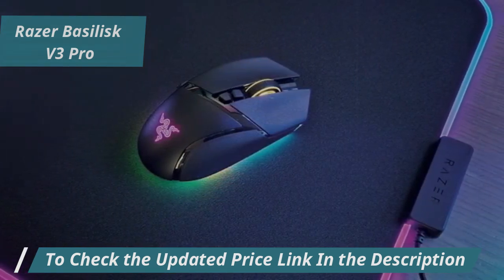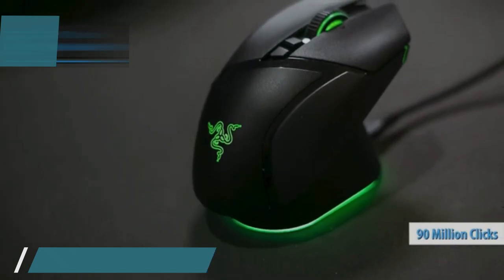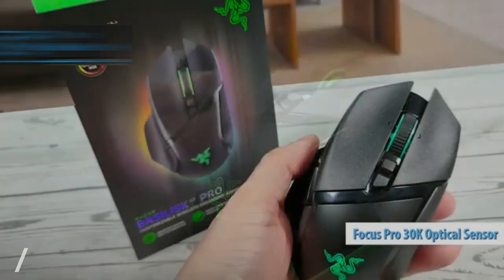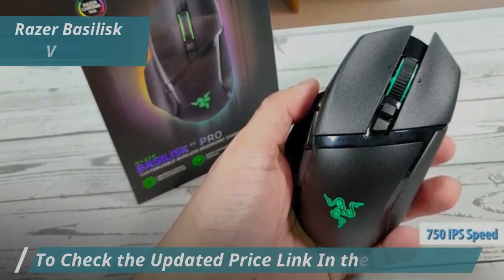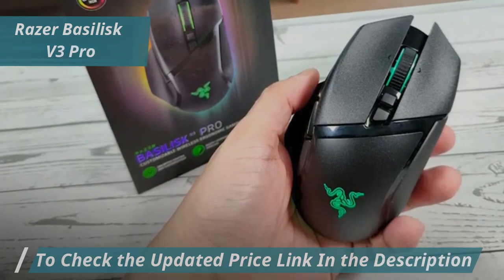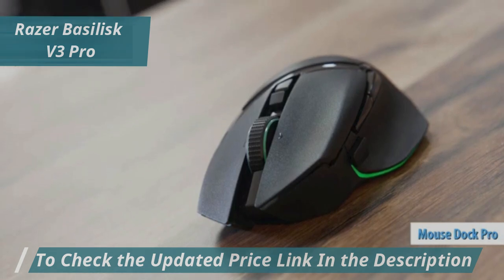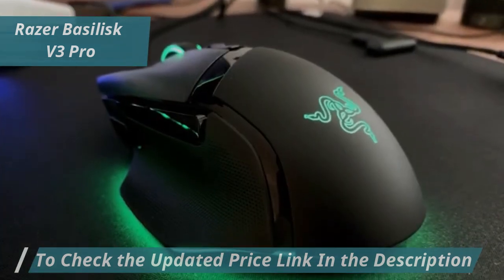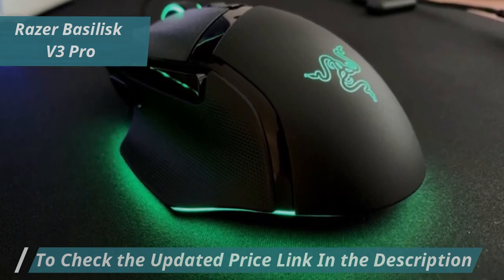Razer Basilisk V3 Pro Mouse Full Review Of 2024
Razer Basilisk V3 Pro Razer Mouse Full Review Of 2024

Razer Basilisk V3 Pro

➜ Links to the best Razer Mouse 2024 we listed in this video:

►US Links◄

➜ 5. Razer DeathAdder V2 Mini
➜ 4. Razer Cobra Pro
➜ 3. Razer Basilisk V3 Pro
➜ 2. Razer Naga V2 Pro
➜ 1. Razer Viper V3 Pro

We have just laid out the top 5 best Razer Mouse 2024. In 5th place is the Razer DeathAdder V2 Mini, our pick for the best value Razer mouse. In 4th place is the Razer Cobra Pro, our pick for the best all-in-one Razer mouse. In 3rd place is the Razer Basilisk V3 Pro, our pick for the best FPS Razer mouse. In 2nd place is the Razer Naga V2 Pro, our pick for the best MMO Razer mouse. In 1st place is the Razer Viper V3 Pro, our pick for the best overall Razer mouse.